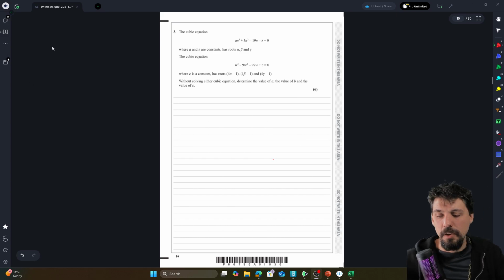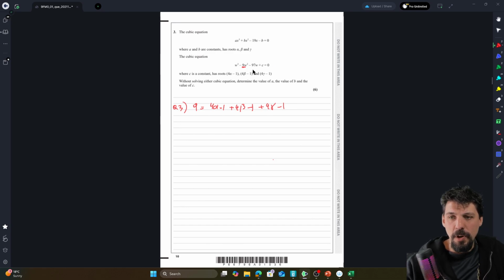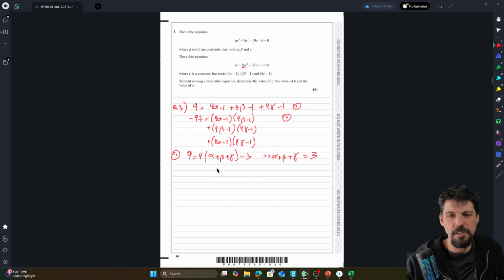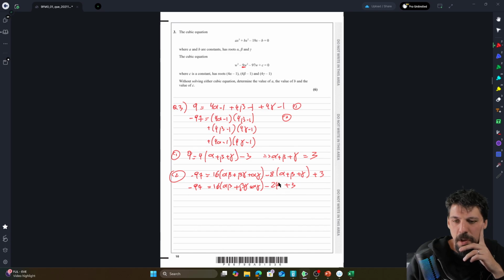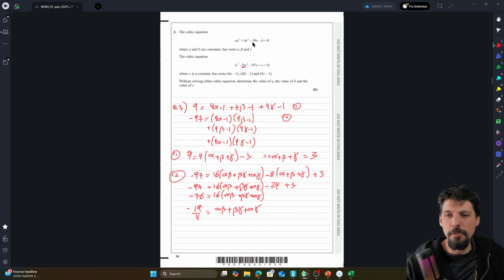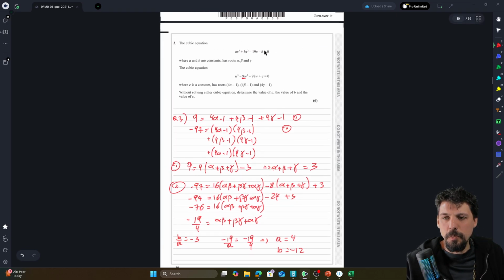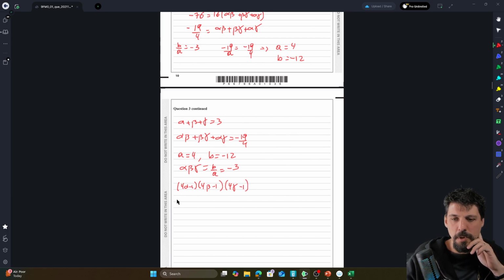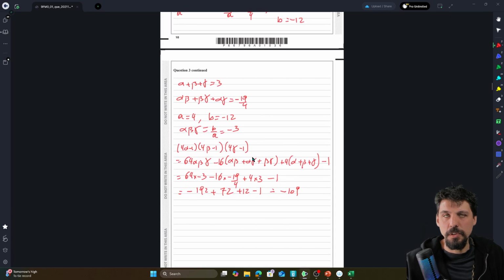Are You Ready For Core Pure 1? | Further Maths Cubic Roots